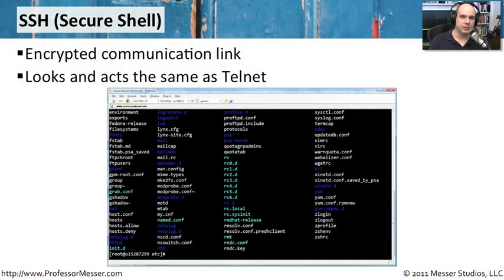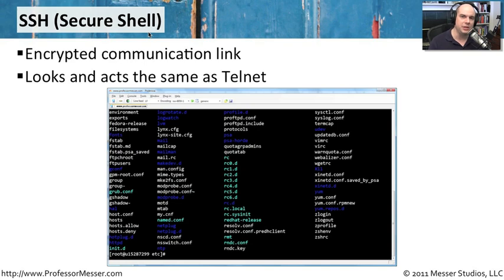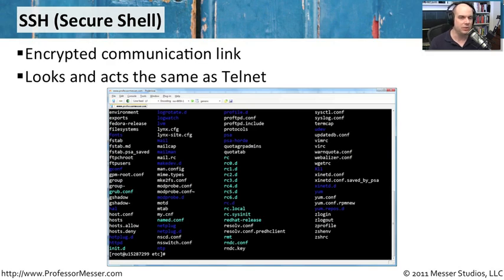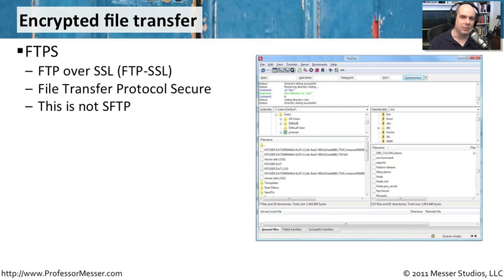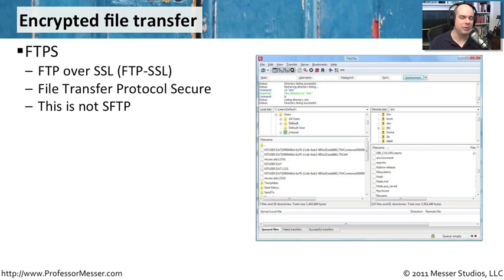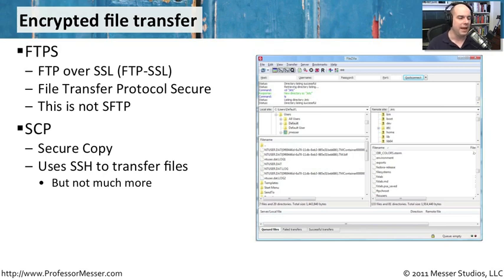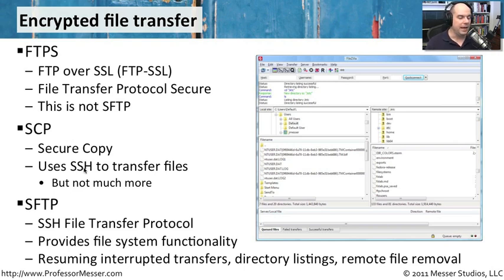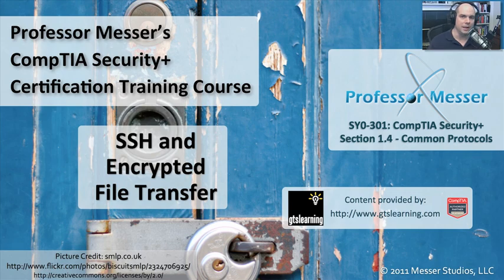SSH and Encrypted File Transfer - CompTIA Security+ SY0-301: 1.4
See our entire index of CompTIA Security+ videos - We wouldn't be able to easily browse the web without DNS. In this video, you'll learn about Domain Name Services and how we use DNS to resolve IP addresses from our domain names.